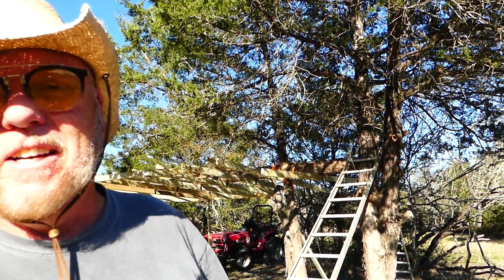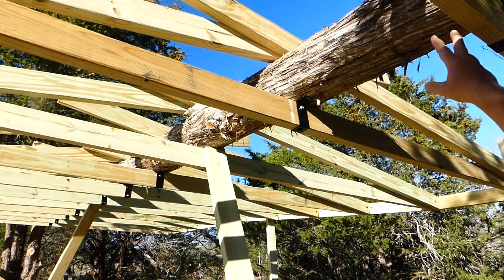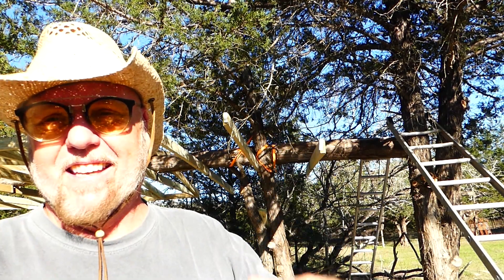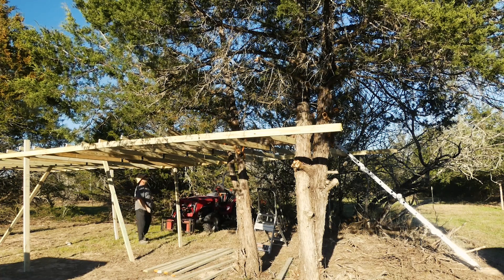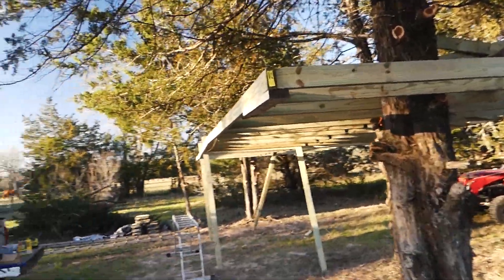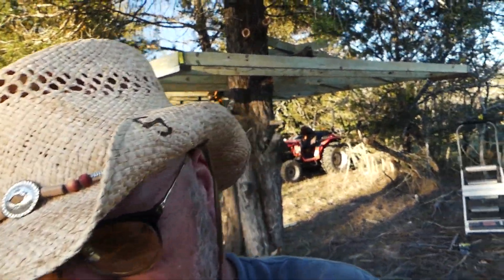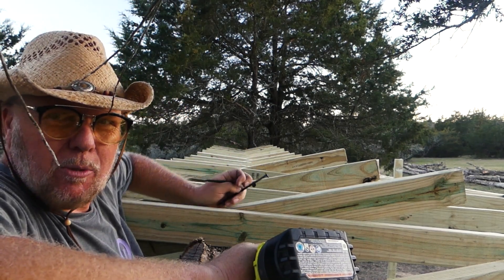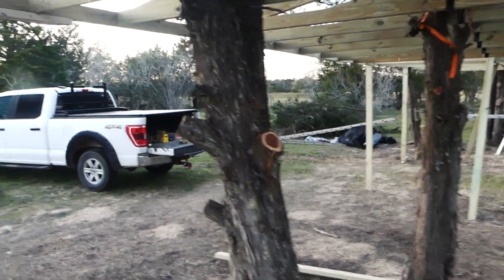Custom Shed: DIY Truss system with 28 foot OPEN SPAN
A strong and sturdy roof is essential for any shed. This video details the process of designing a custom truss system that maximizes strength and durability for a long-lasting, reliable structure.

I do all this on a tight budget. Recycled materials. My own cut 28' timber makes the ridge beam and creates a maximum free span for the sawmill.